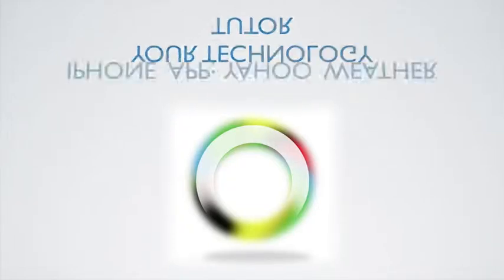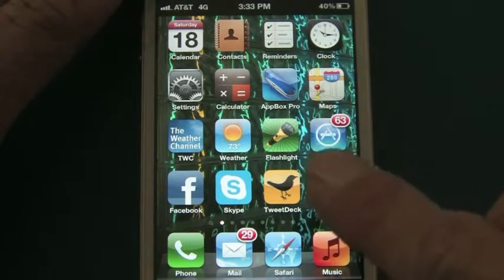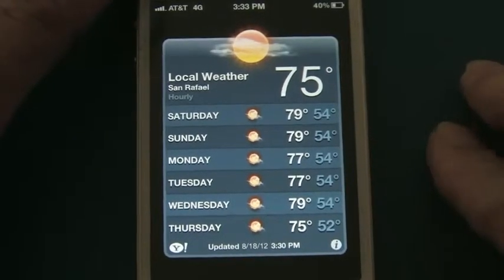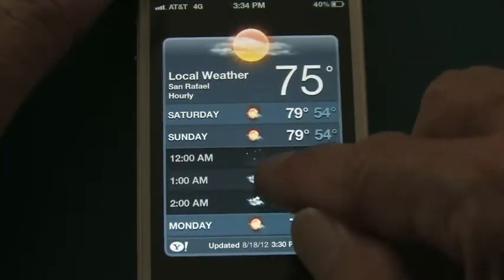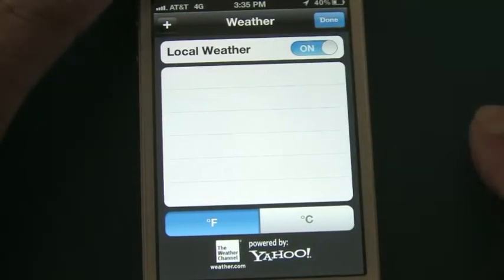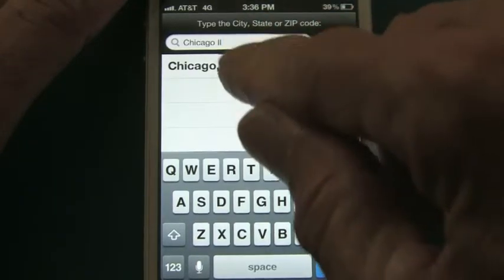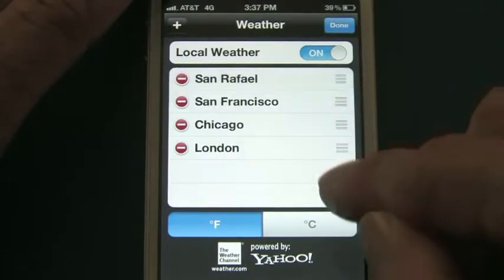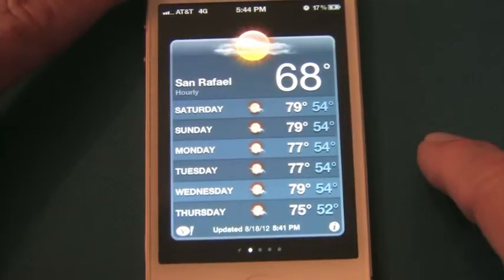iPhone Lesson: Customize Your iPhone Weather App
In today's Tech Quick Tip Chet Davis - Your Technology Tutor teaches you how to use the Weather App on your iPhone. You'll learn how to set your own locations for weather forecasts and to fully customize this App which is included on your Apple iPhone.